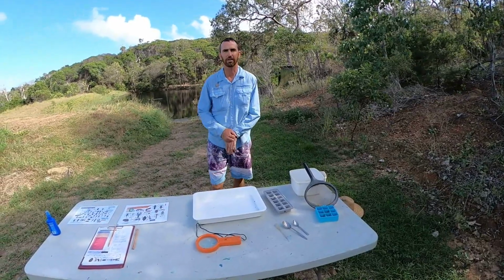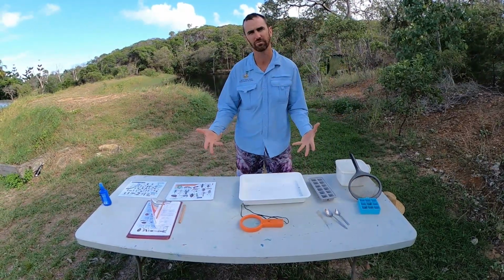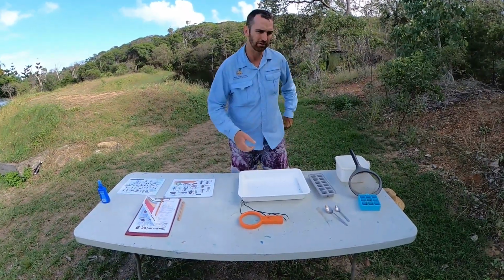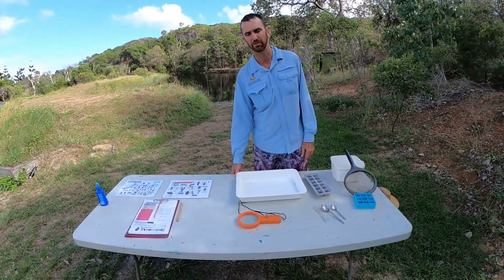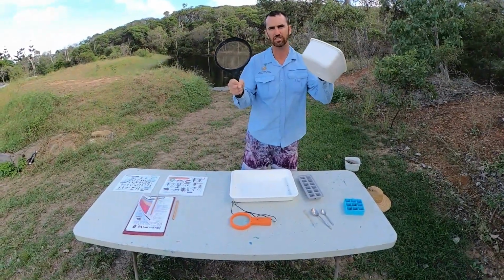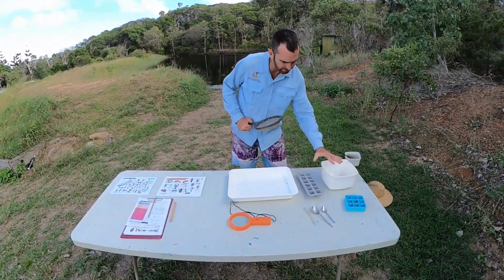(Primary and Secondary) Macro Invertabrates Life Cycles Part 1 of 2. Further Learning in Description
Can you design a hypothesis on the health of the dam at NKIEEC?
Can you find an ID sheet online that might help ID Macro Invertabrates?
While searching can you find the a diagram of the lifecycle of a certain macro invertabrate and share?
P-2 Living things grow, change and have offspring similar to themselves ACSSU030
Grades 3/4 Living things have life cycles ACSSU072 Living things depend on each other and the environment to survive ACSSU073
Grades 5/6 The growth and survival of living things are affected by physical conditions of their environment ACSSU094